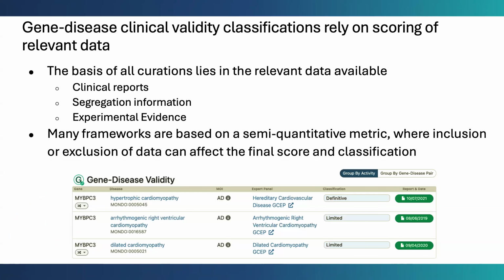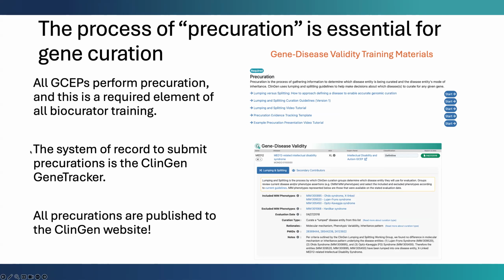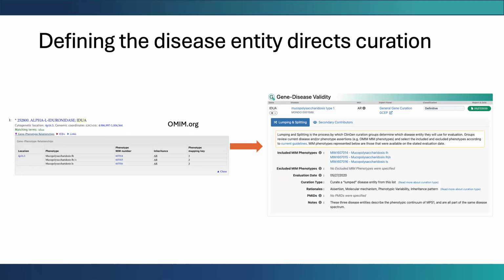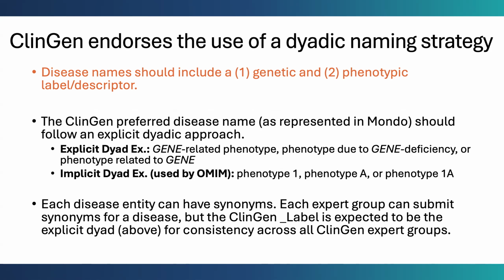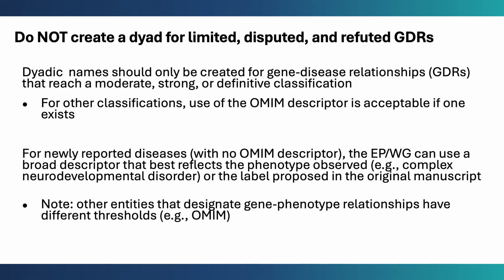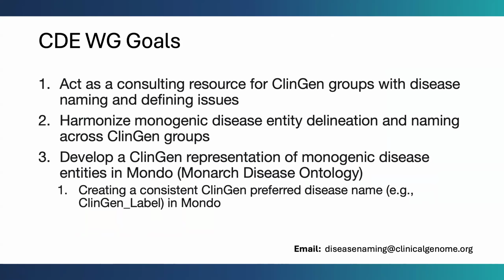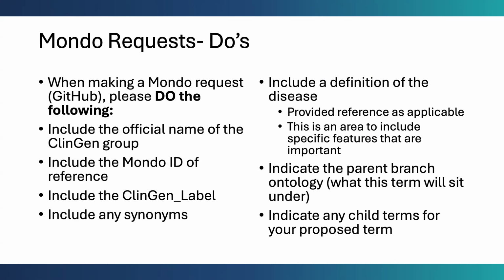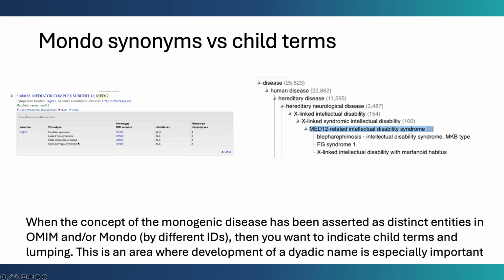Defining a Disease Entity for Curation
In this video, Courtney Thaxton presents an overview of the Curated Disease Entity Working Group and how we define a disease entity for curation.

Presenter: Courtney Thaxton, PhD
Recorded on: September 10th, 2025 by the ClinGen Biocurator WG